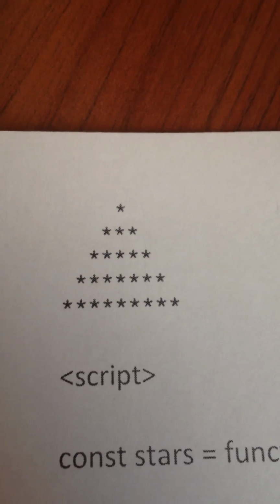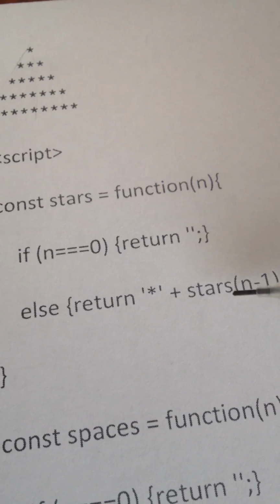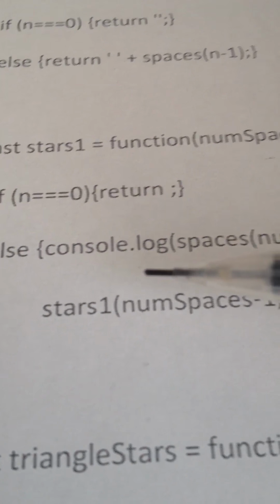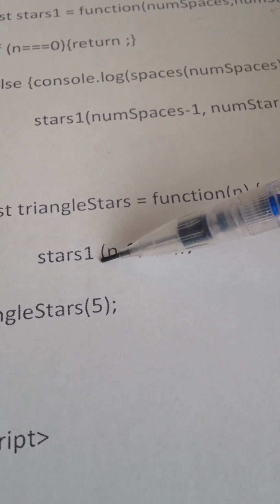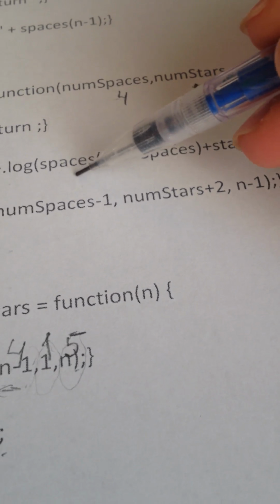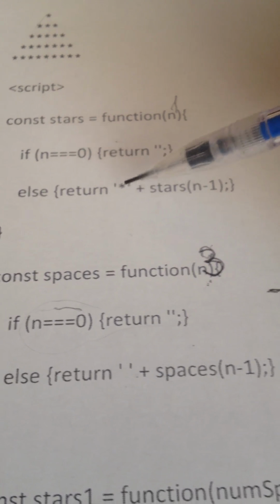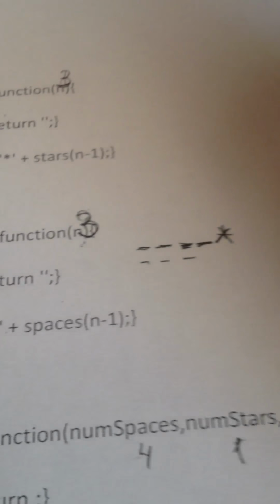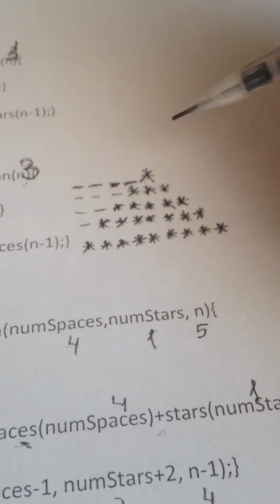Star pyramid using JavaScript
Hope you found this helpful. Let me know if you have any questions.